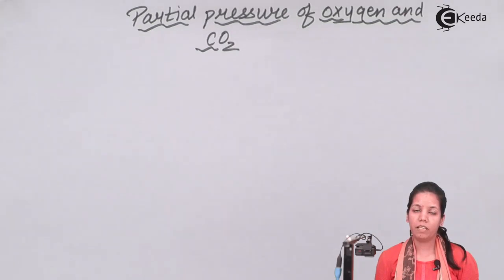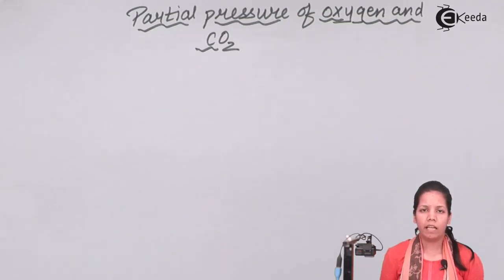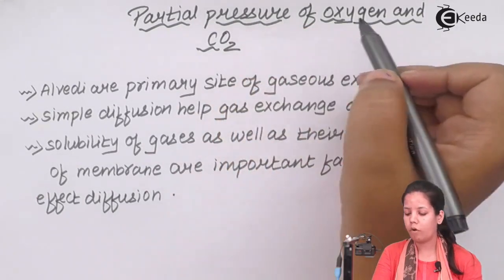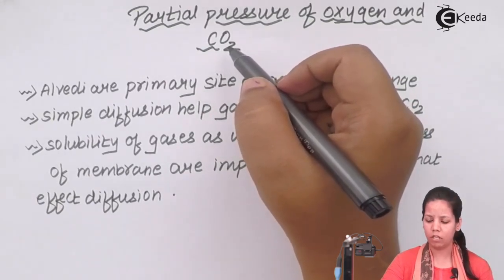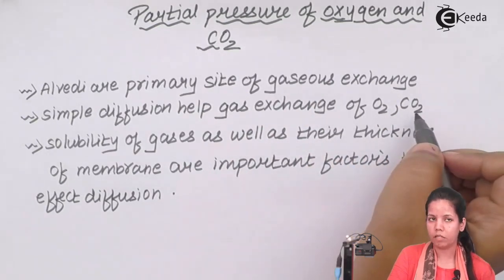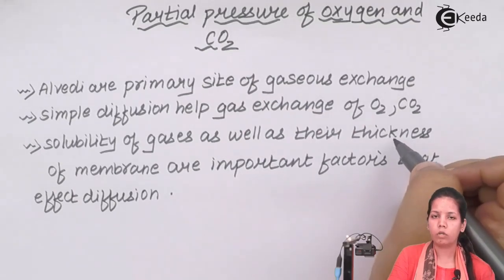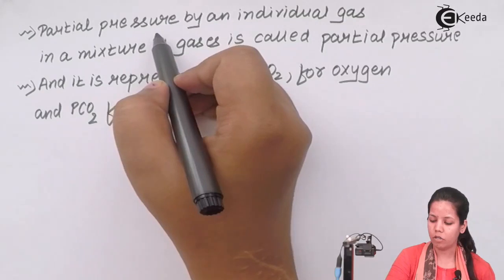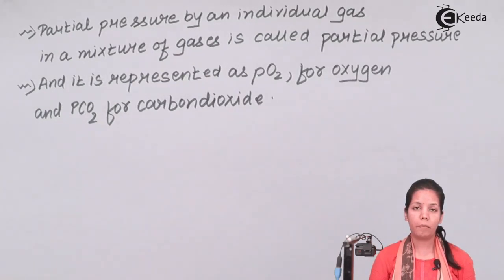Partial Pressure of Oxygen and Carbon Dioxide - Human Respiration - Biology Class 11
Video Lecture on   Partial Pressure of Oxygen and Carbon Dioxide from Human Respiration chapter of Class 11 Biology for HSC, CBSE & NEET.

Watch Previous Videos of Chapter Human Respiration:-

Happy Learning : )